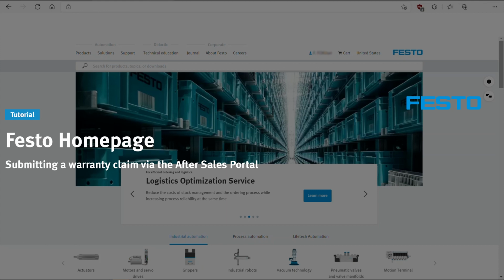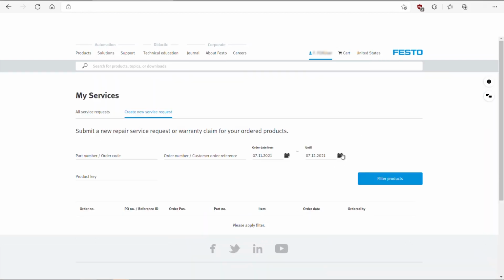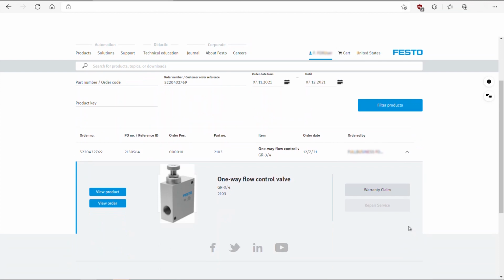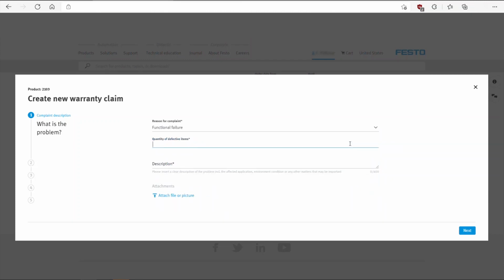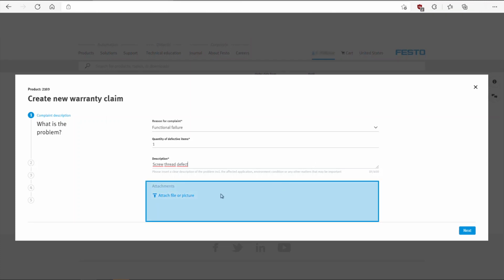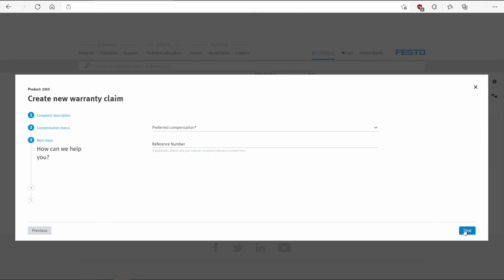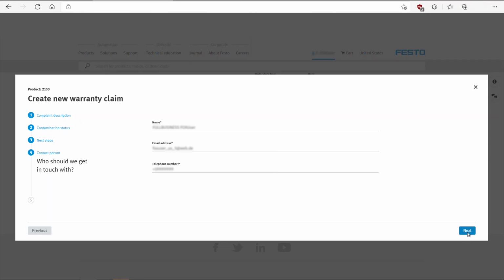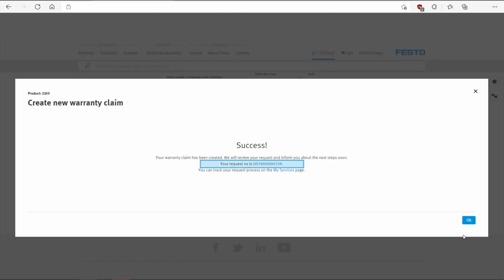Festo Homepage: Submitting a warranty claim via the After Sales Portal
This Festo tutorial is about how to submit a warranty claim via the AfterSales Portal.

Festo Service – the channel for everything to do with service and support. Commission, configure, operate and repair Festo products quickly and easily. The tutorials of service2see and software2see will help you!

Safety instructions
These instructions were created as sample instructions with a definite product configuration. They are only provided as an aid for work on other product configurations; they do not claim to be complete nor correct, but provide non-binding additional information. For this reason, data contained in these instructions do not represent guaranteed specifications in the legal sense, particularly with regard to functionality, condition or quality. The information in these instructions serves only as basic information for the implementation of a specific, hypothetical application. It is in no way intended as a substitute for the operating instructions of the respective manufacturers. Nor does it replace design and testing of the respective application by the user. These instructions have been prepared with care. Festo SE & Co. KG does not, however, accept any liability for any errors in these repair instructions or their consequences. Likewise, no liability is accepted for direct or consequential damage resulting from incorrect use of the products and tools. Users of these instructions (function and application) must themselves verify that all of the functions described herein also work correctly in the application. Even after examining these instructions and using the specifications contained herein, users are nevertheless solely responsible for their own application. Prior to, during and after the work, all the country‘s applicable guidelines, regulations and directives must always be complied with, particularly those governing occupational safety, safety engineering and interference suppression, as well as the stipulations contained in these operating instructions (these can be found and, where applicable, written repair instructions. Prior to starting work you must read and understand the safety instructions and the instructions for handling the product in full. You must also ensure compliance with these instructions at all times whilst carrying out your work. Should you have any questions or concerns, please contact Festo SE & Co. KG directly. Do not start work until these questions or concerns have been clarified. Defects resulting from the improper handling of devices and modules are excluded from the warranty. The data and information specified in these instructions should not be used for the implementation of safety functions relating to the protection of personnel and machinery. Hardware, software, operating systems and drivers may only be used for the applications described, and only in conjunction with components recommended by Festo SE & Co. KG. Only qualified specialized personnel who have undergone training and instruction are permitted to install, repair and commission the equipment; such work must be carried out in accordance with the operating instructions for the products concerned. Some protective devices are taken out of operation during maintenance and repair work. They must be properly reinstalled and put back into operation immediately after the work has finished, and their correct functioning must be checked. No liability whatsoever shall be accepted for (subsequent) damage caused by noncompliance.